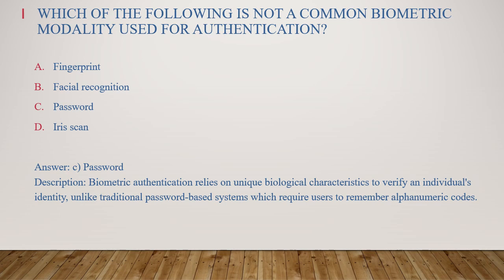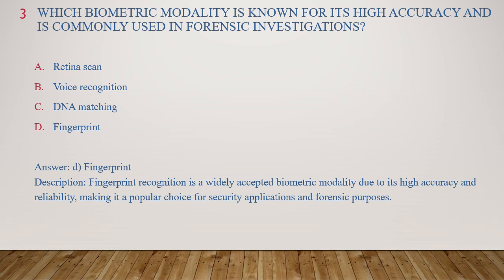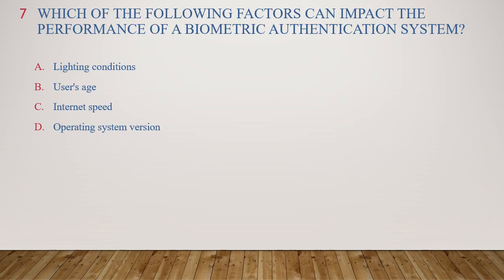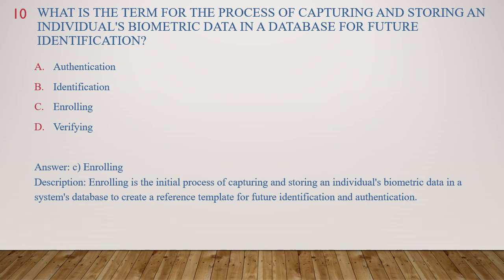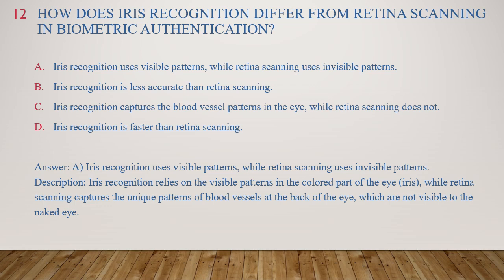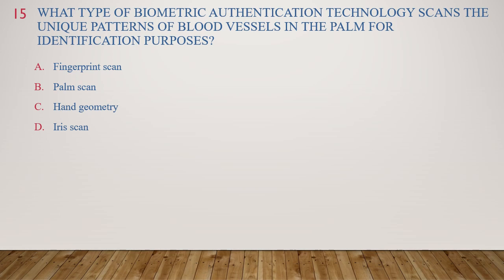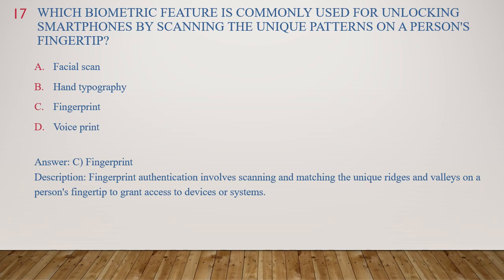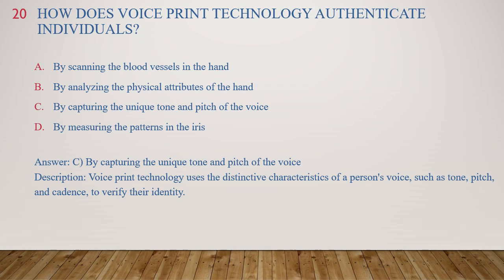EXIT Exam Preparation Questions on Biometric Authentication | Computer Security | Cyber security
EXIT Exam Preparation Questions Biometric Authentication | Computer Security | Cyber security